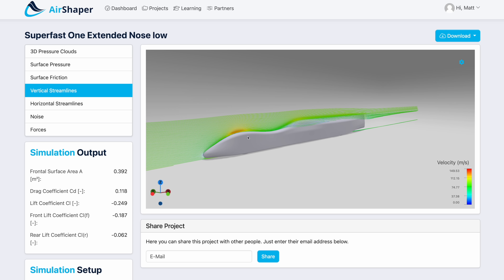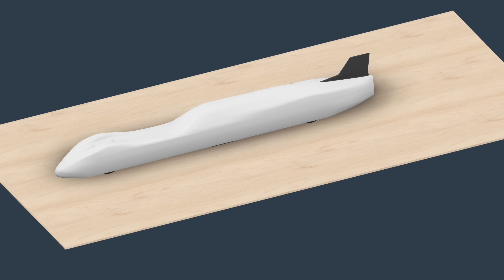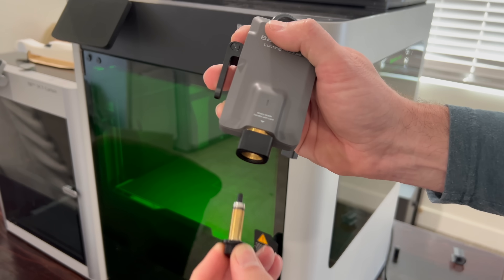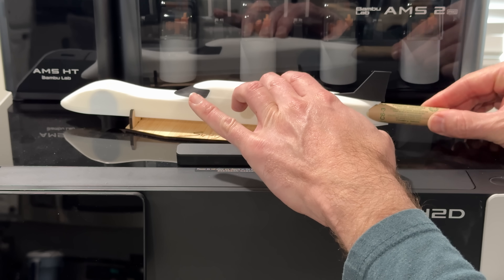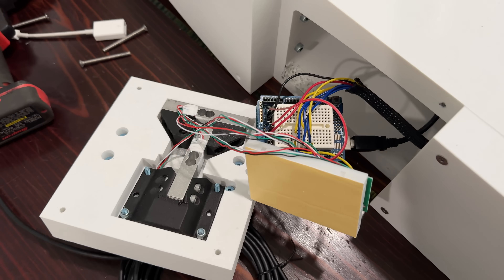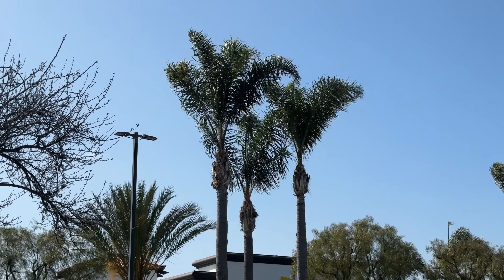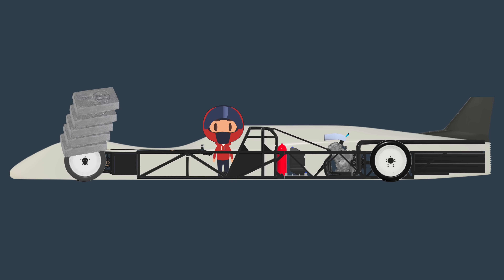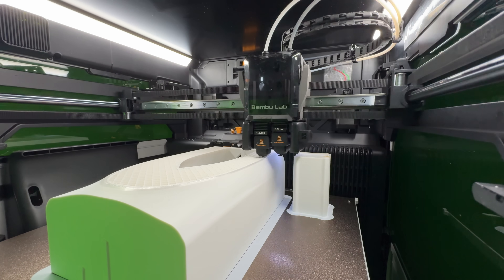Aerodynamic Testing On The Highway, With The Bambu Lab H2D